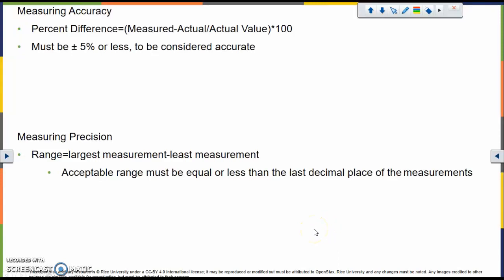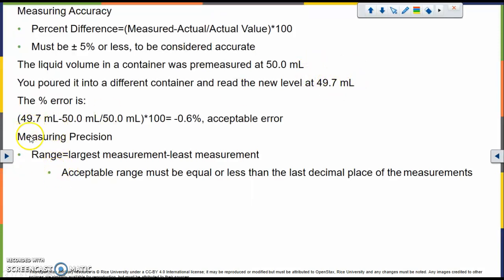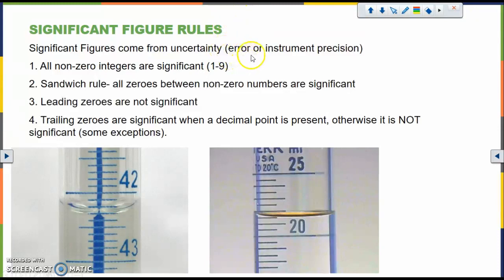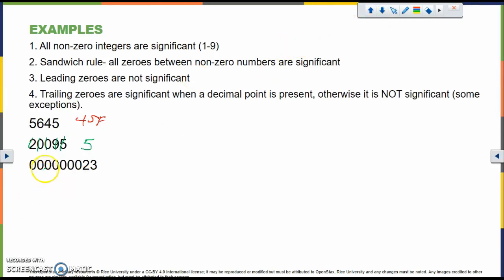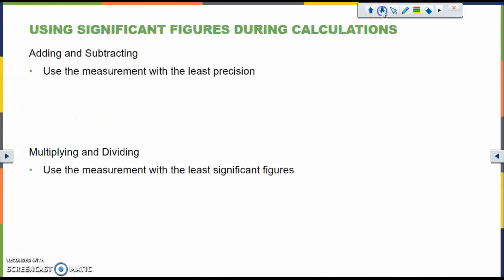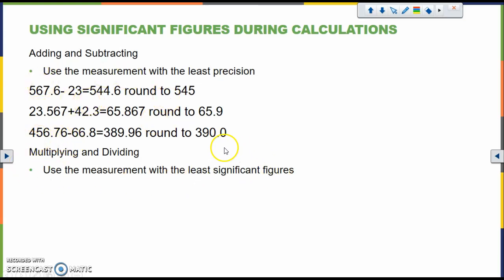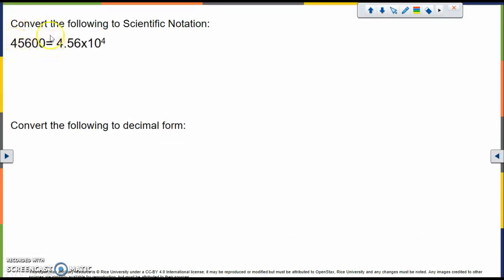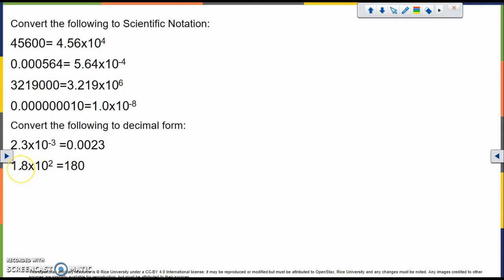Signficant Figures and Exponential Notation